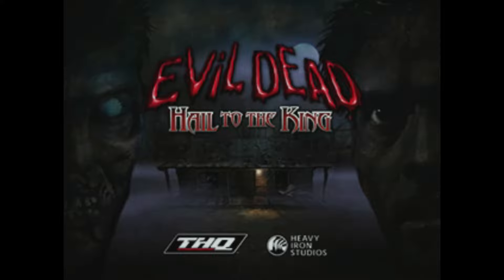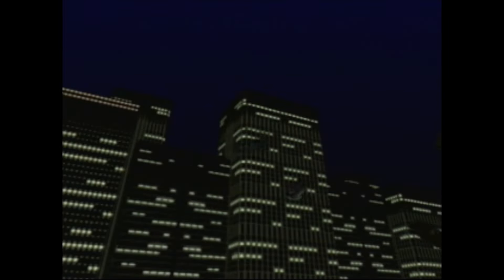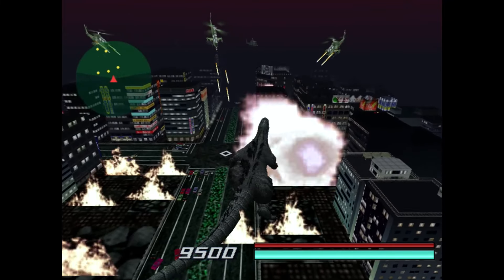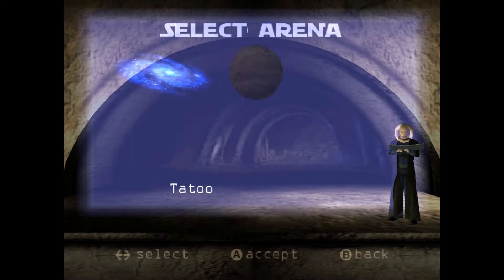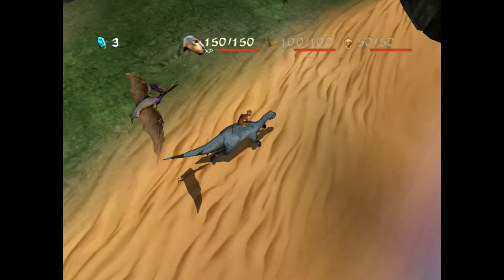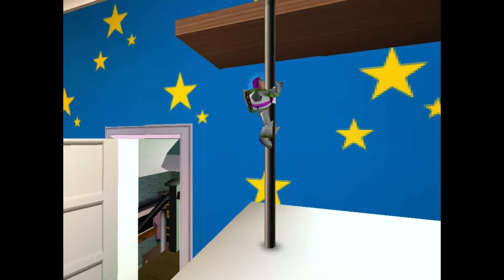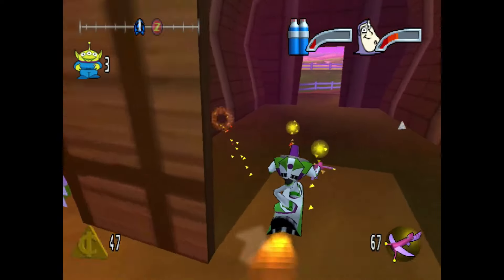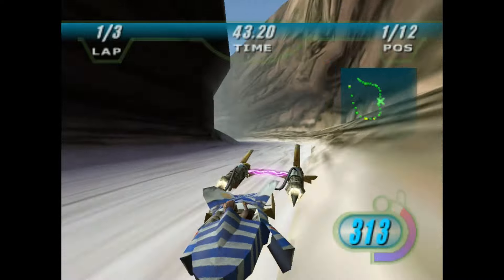Every Movie Game on Sega Dreamcast Ranked & Reviewed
This video documentary list will look at Reviewing Every Movie Game on Sega Dreamcast.

Join us as we review every movie game on Sega Dreamcast! From action-packed adventures to nostalgic classics, we'll cover them all in this comprehensive review.

Video Chapters
00:00 Games Preview
00:26 Evil Dead Hail to the King
03:07 Godzilla Generations
04:49 Godzilla Generations Maximum Impact
06:14 Taxi 2
07:43 Star Wars Demolition
09:09 Dinosaur
10:40 102 Dalmations
12:22 Toy Story 2
14:10 Buzz Lightyear of Star Command
15:38 Star Wars Jedi Power Battles
16:59 Star Wars Episode 1 Racer
18:14 More Games & Final Thoughts